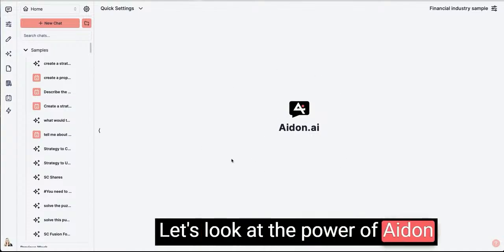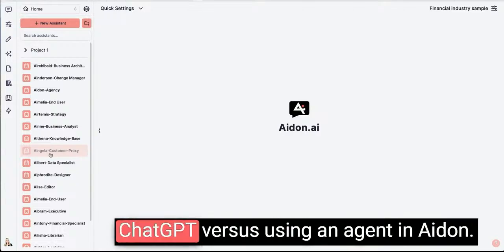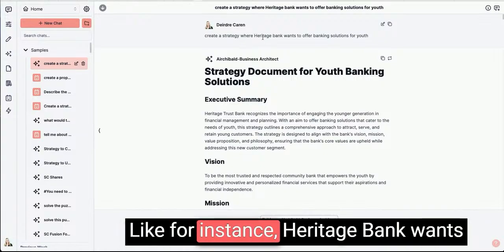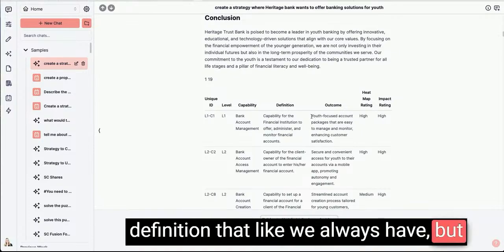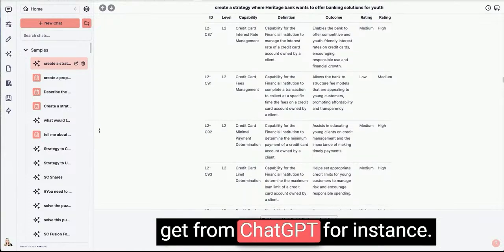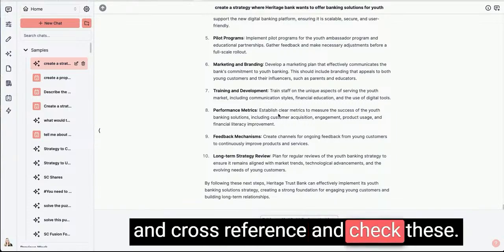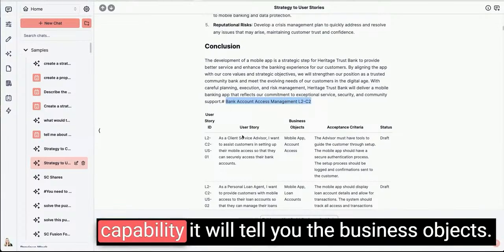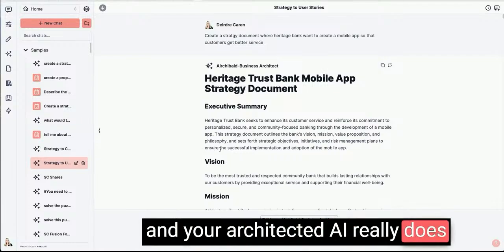Comparing Aidon.ai against ChatGPT outputs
Understand the difference between an Ai architecture output vs standard ChatGPT outputs. These use cases focus on strategy to capability matching and strategy to userstories. Showcasing how customized AI models can revolutionize your business strategies. Explore the impact of architected AI in driving targeted outcomes and maximizing efficiency.